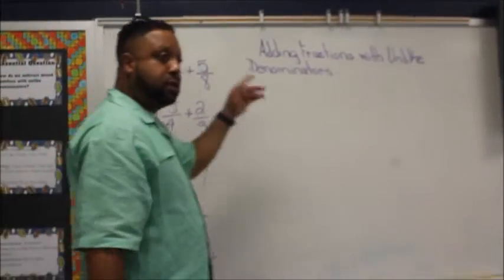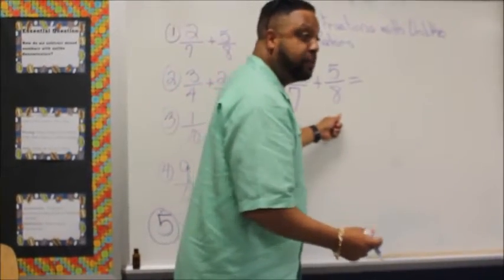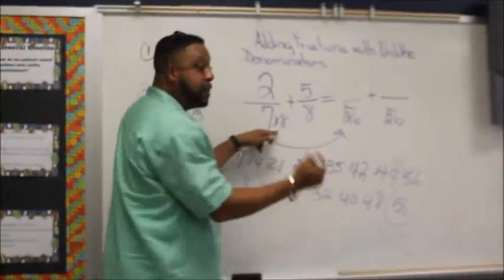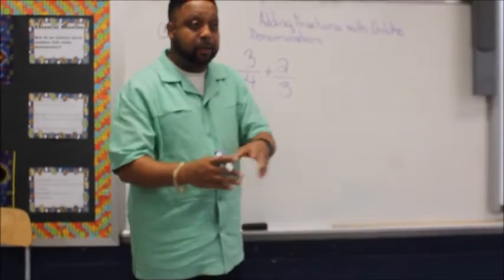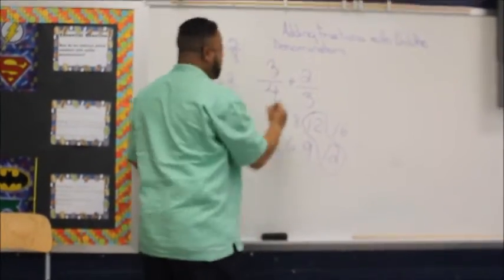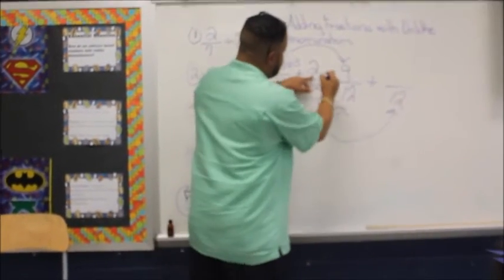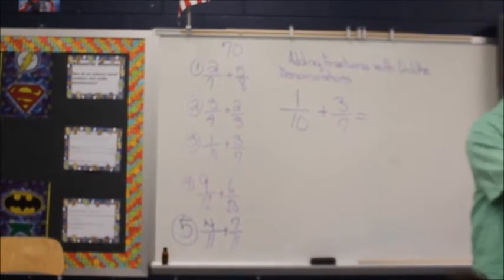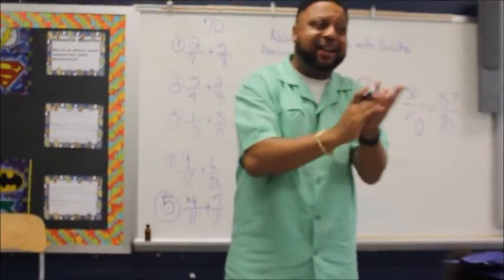Adding Fractions with Mr Coty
This is a lesson on adding fractions with unlike denominators.